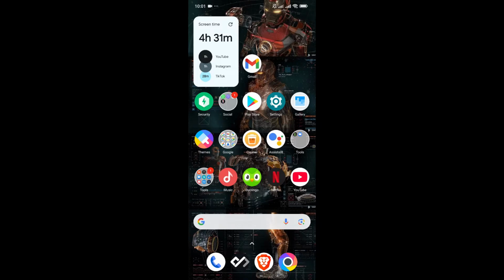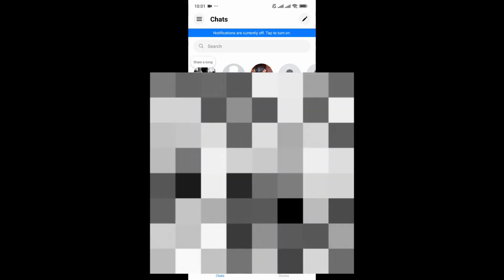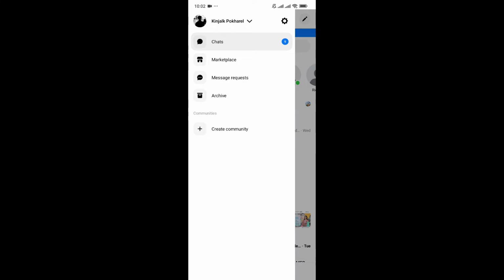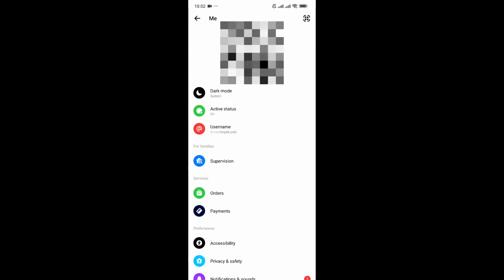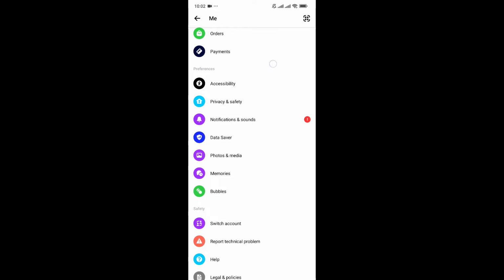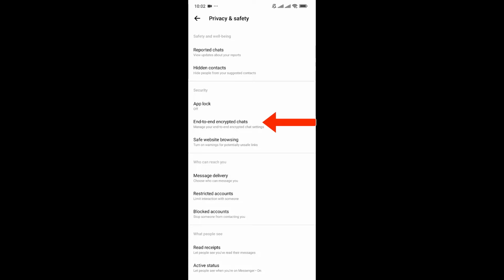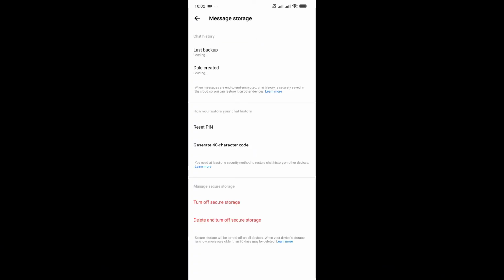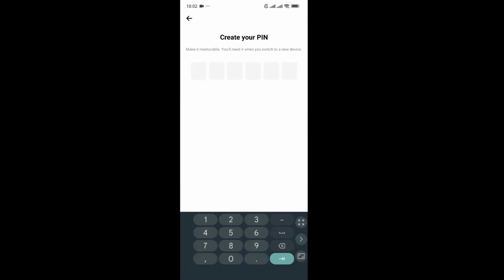How to Reset Pin in Messenger 2024?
In this video, we’ll guide you through the step-by-step process of resetting your PIN in Messenger. Whether you’ve forgotten your PIN or just want to change it for security reasons, this tutorial will show you how to quickly and easily regain access to your Messenger account.

 Make sure to follow along as we cover the latest features and tips to keep your account secure!